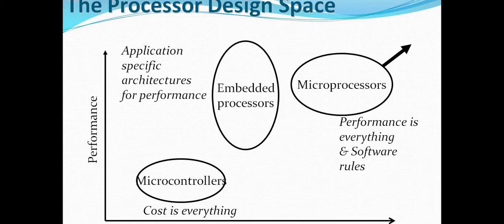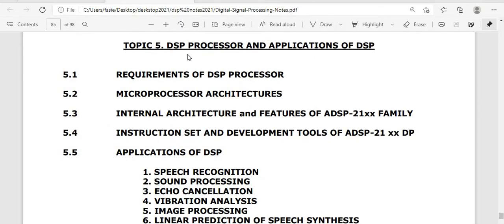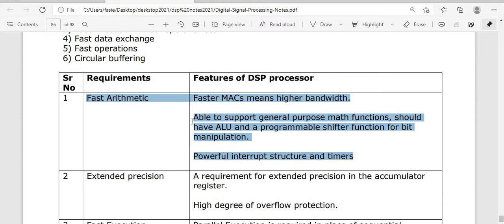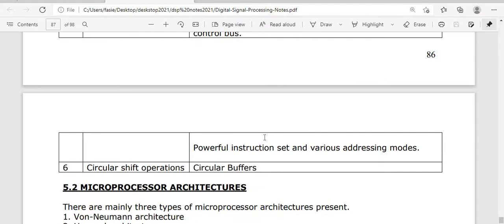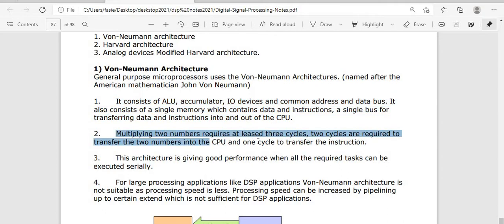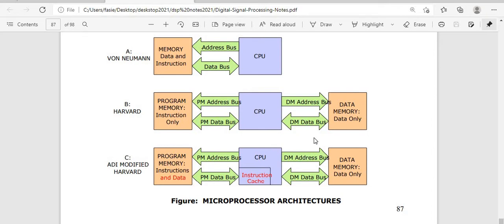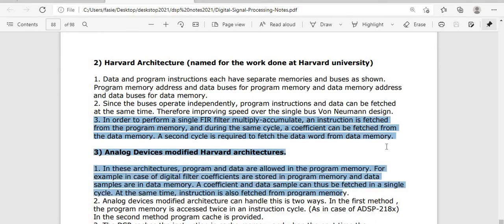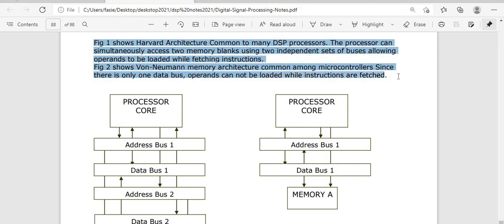DSPA LECTUER 27